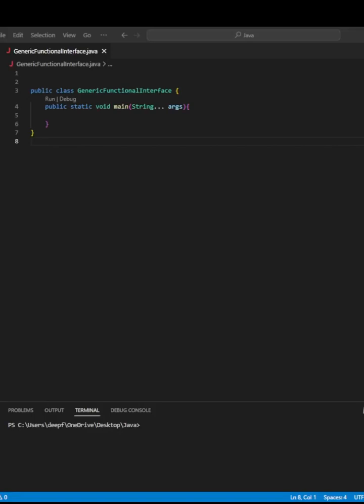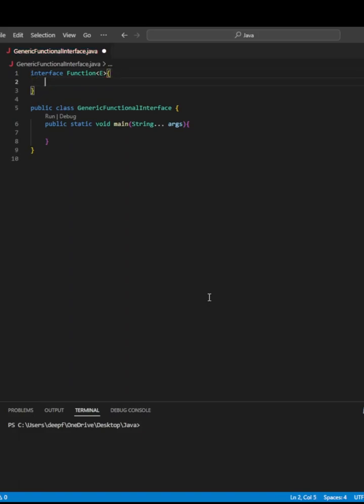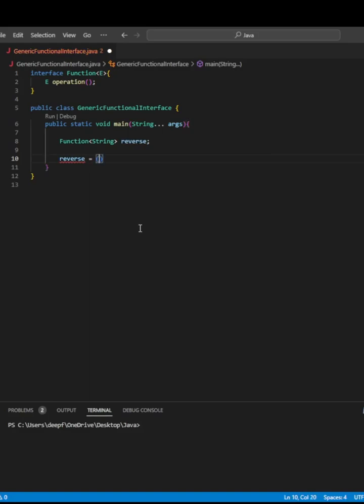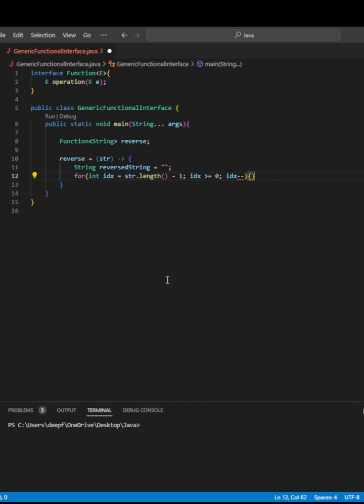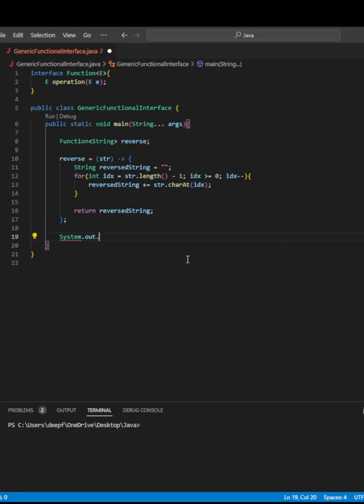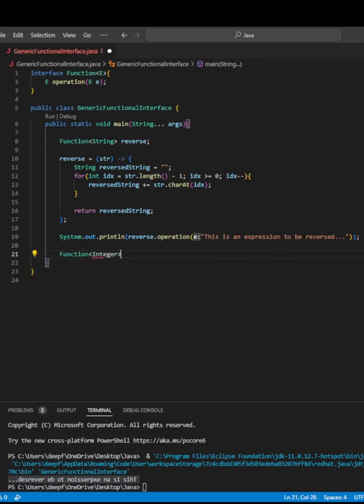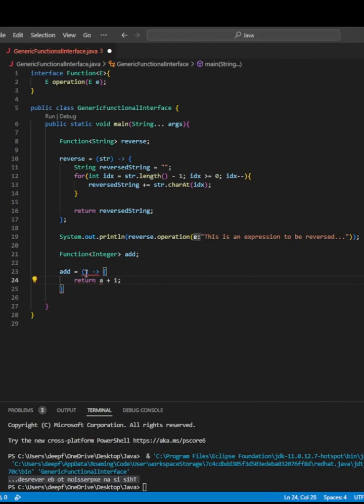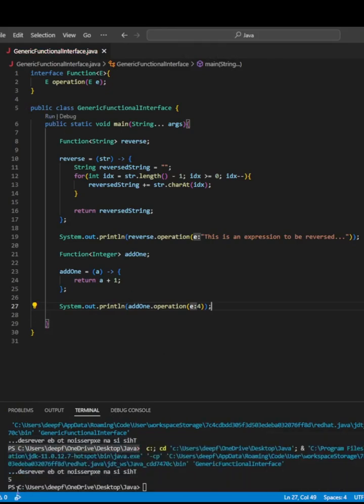Java: Generic Functional Interfaces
Using generic functional interfaces with lambda expressions.